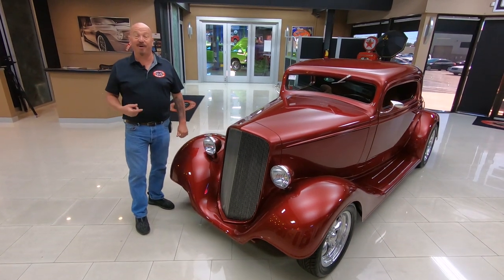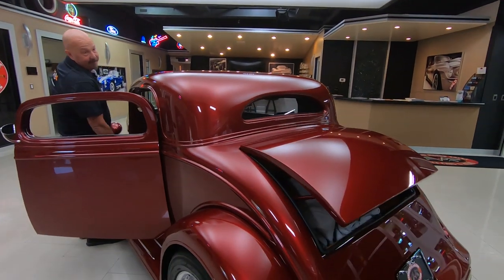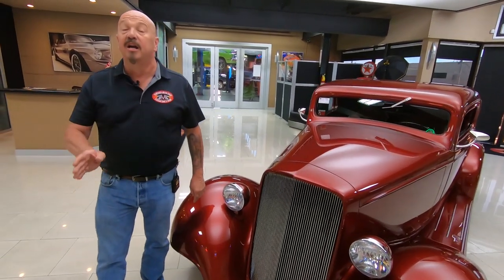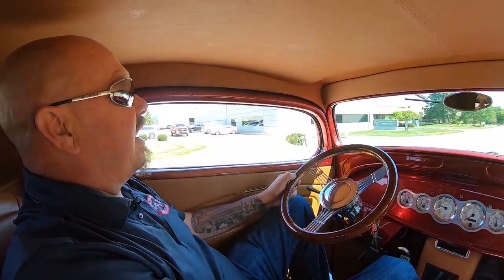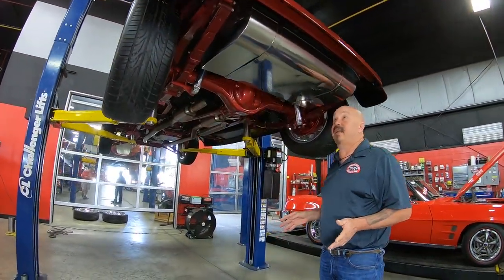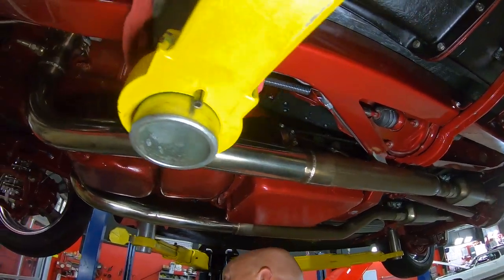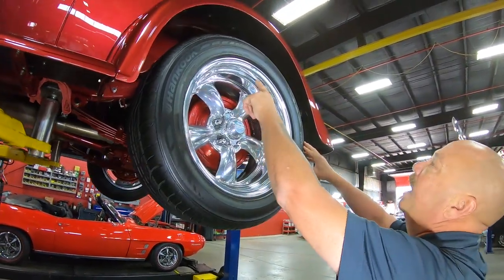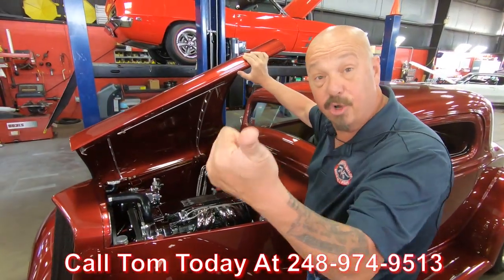1935 Chevrolet Street Rod For Sale